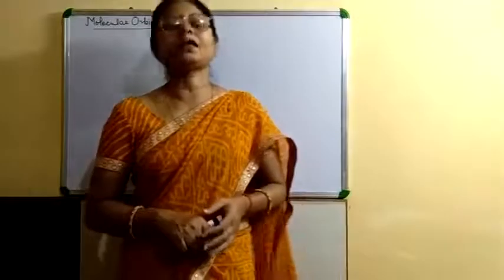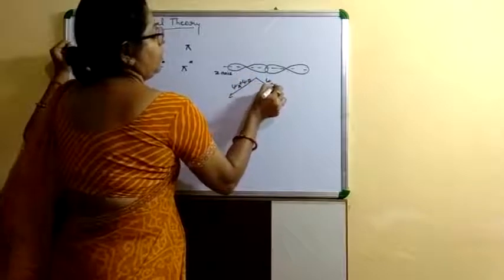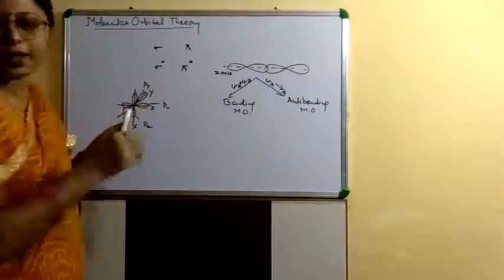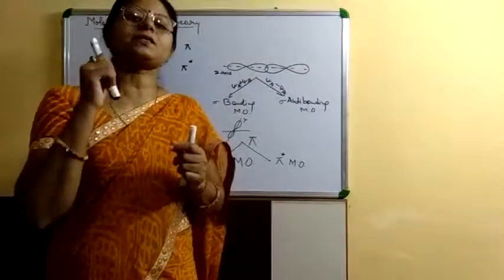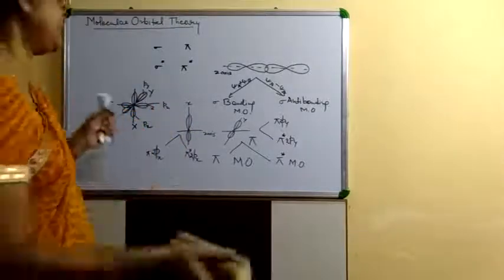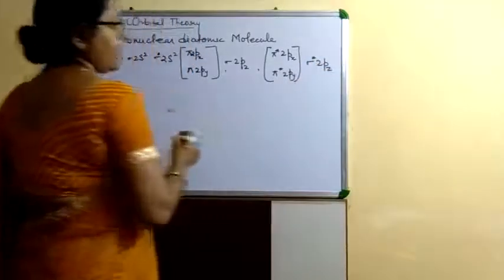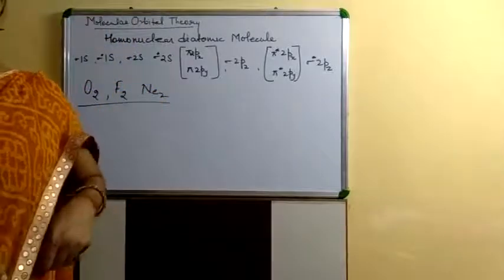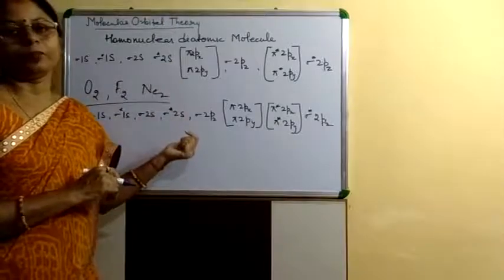XI Che Part 60